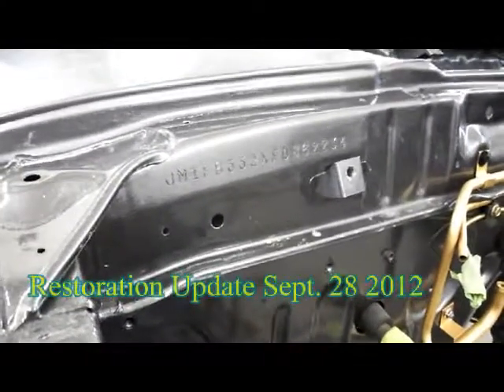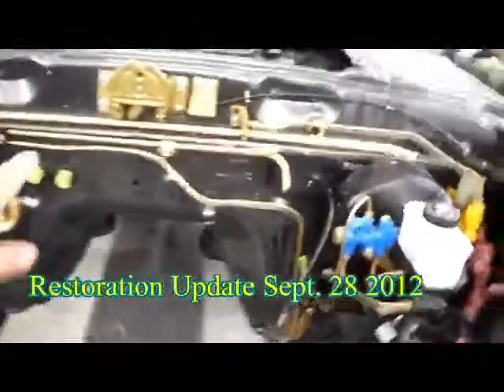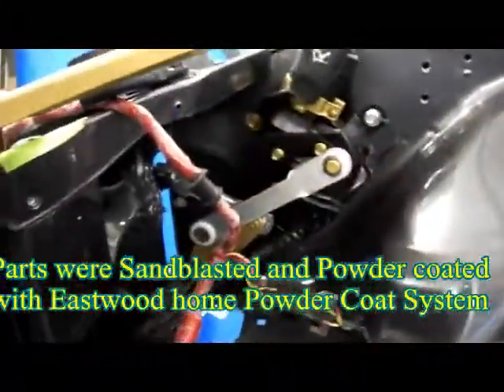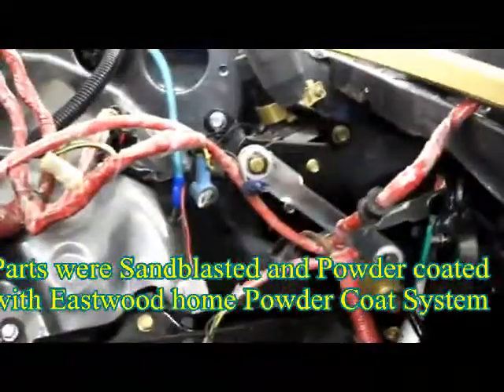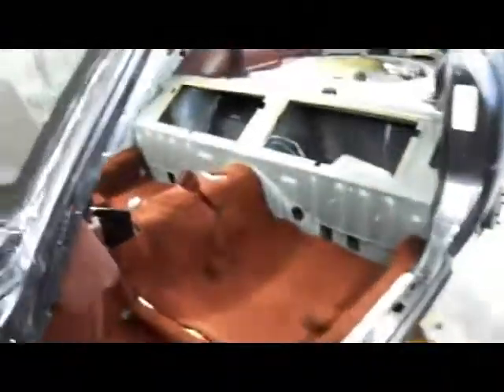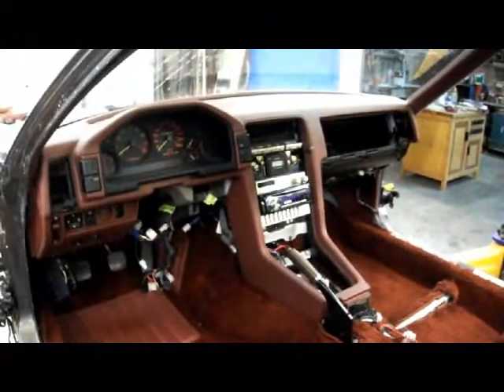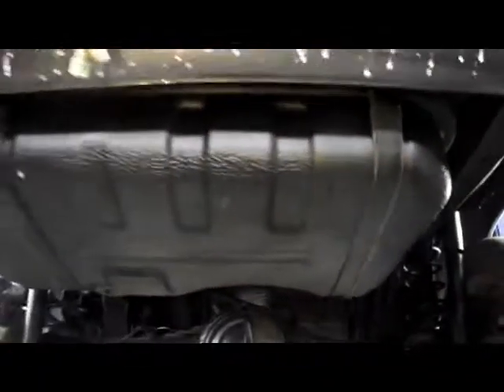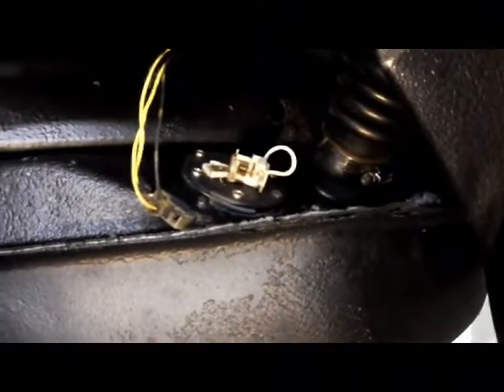Mazda RX7 1985 FB Restoration Update.wmv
Mazda RX7  1st Gen.